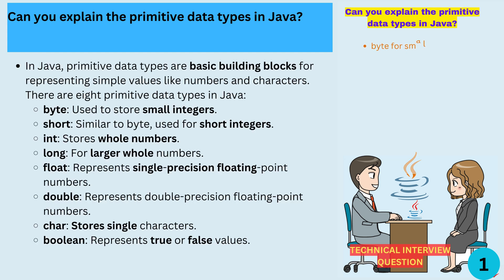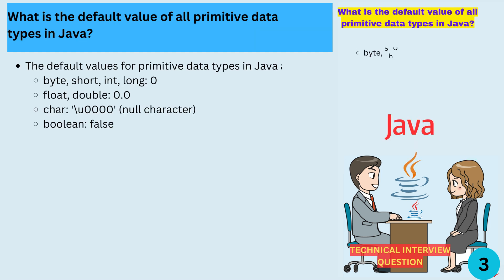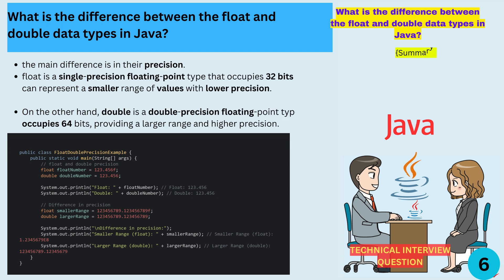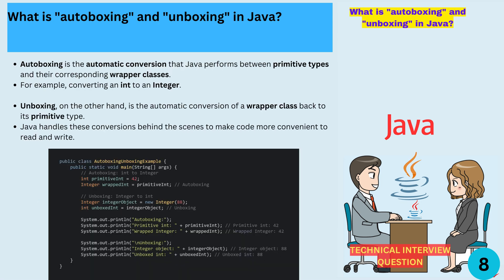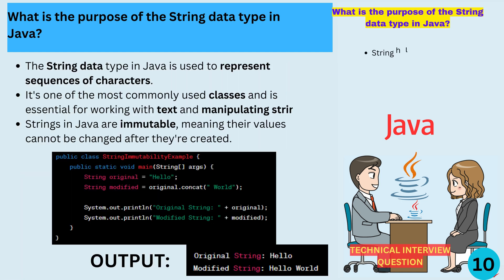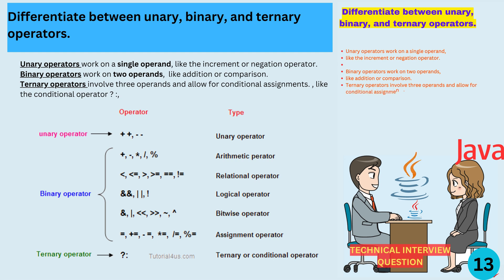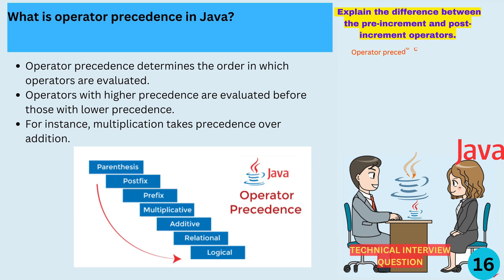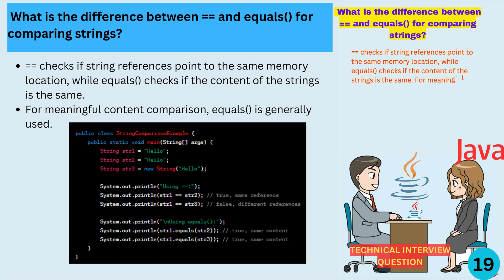19 Most asked Core JAVA Interview Questions | PART 2 | Freshers and Experienced | java tutorial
00:00 What are the primitive data types in Java?
00:41 Explain the differences between int and Integer
00:59 What is the default value of the all primitive data type in Java?
01:21  Why use a primitive data type like int instead of an object type like Integer?
01:43 Explain the concept of a "floating-point" data type in Java.
02:02  What is the difference between float and double data types in Java?
02:24 Explain the concept of "type casting" or "type conversion."
02:57 Explain the concept of "type casting" or "type conversion."
03:22 Explain the concept of "widening"(implicit) and "narrowing"(Explicit) conversions.
03:58 What is the purpose of the String data type in Java?
04:18 What is the default value of the boolean data type in Java?

04:27  Can you explain what operators are in Java?
04:41 Differentiate between unary, binary, and ternary operators.
05:05 Explain the difference between the == operator and the equals() method for comparing objects.
05:30  Explain the difference between the pre-increment and post-increment operators.
05:55 What is operator precedence in Java?
06:16 What is the difference between the & and && operators?
06:32 What is the use of the instanceof operator in Java?
06:46  What is the difference between == and equals() for comparing strings?

Top Core Java Interview Questions || Core Java  Interview Questions and Answers [MOST ASKED]
Java Interview Questions and Answers | Java Tutorial | Java Online Training | Edureka
Top 10 Java Interview Questions | Java Interview Questions And Answers | Company Question |Viva|
Java Interview Questions And Answers | Java Programming Interview Questions And Answers